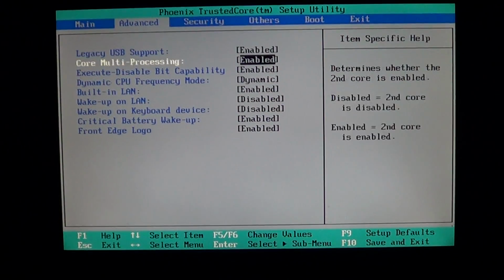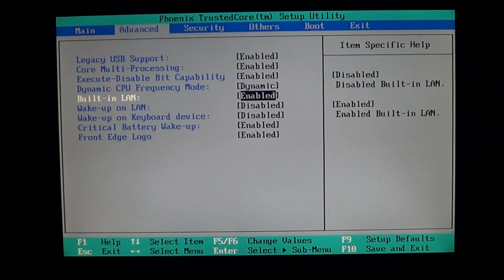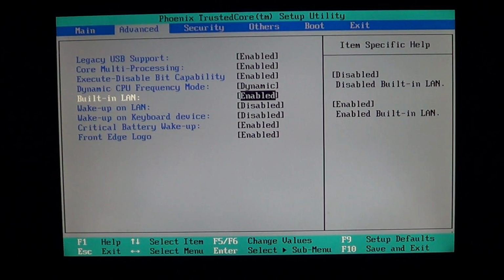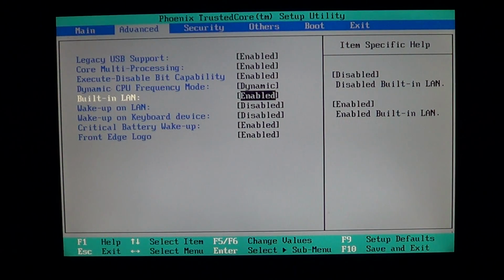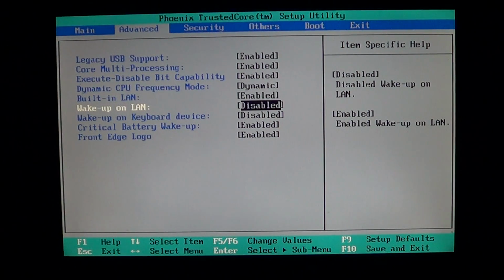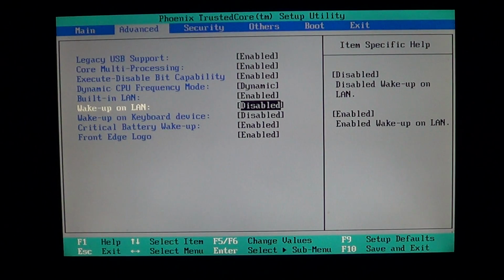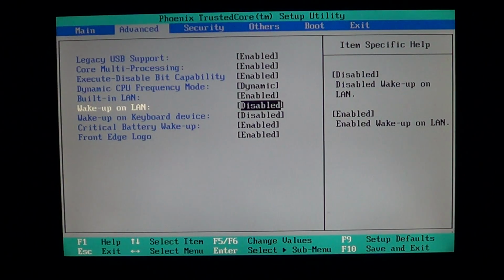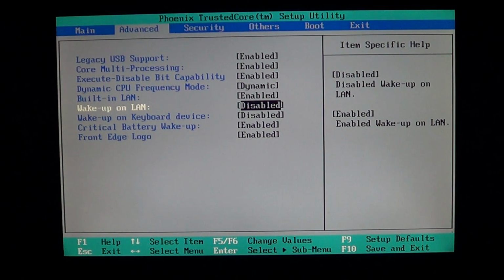PC Bios explained - Lan settings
LAN Settings and wake up lan settings explained phoenix bios toshiba